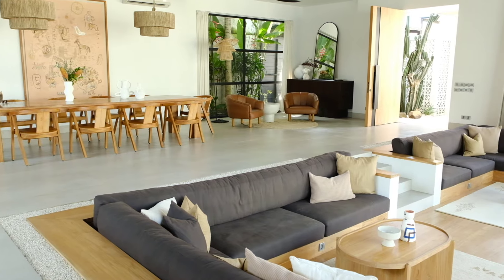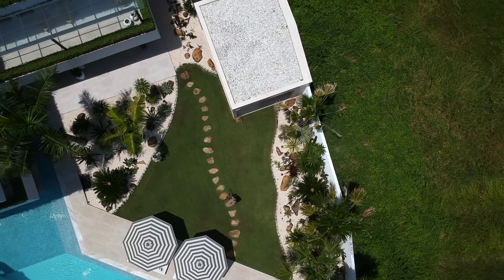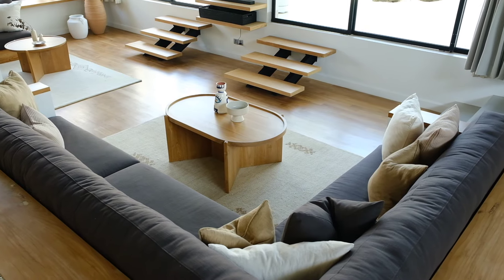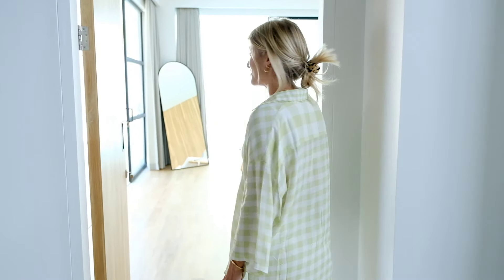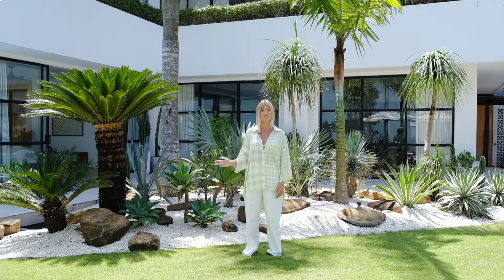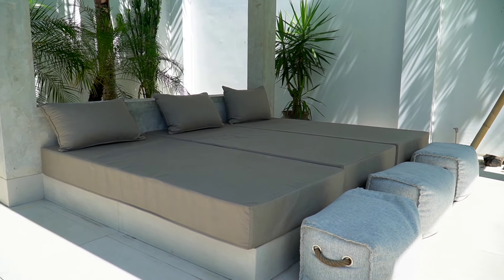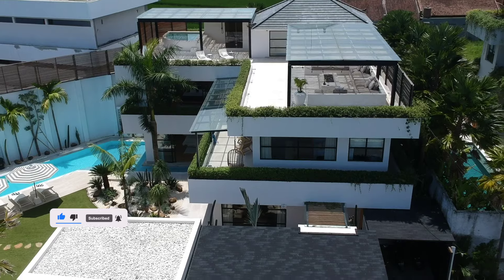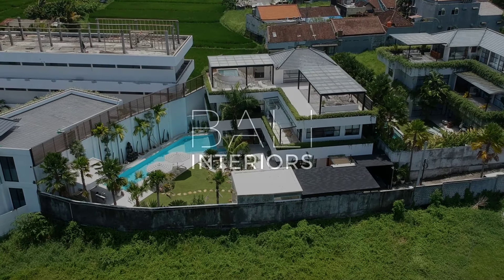Inside Gypsea Lust's $1.2 Million Bali Villa, Nanuku House |A Peek in Paradise S3 EP3|Bali Interiors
Lauren Bullen, also known as Gypsea Lust is an Australian lifestyle and travel influencer currently residing in Bali. ⁠Lauren and Jack Morris (formerly @doyoutravel) built a $1.2 million "Bali dream villa" together and now it's available for rent on Airbnb!
Recently she renovated her villa in Bali, Nanuku House with one of the best interior designer on the island, Somewhere Concepts. They both work together to add a Palm Springs vibe into her home with beautiful landscaping in the garden and a new BBQ area!⁠ On the 3rd episode of A Peek in Paradise season 3, we’re going to show you what’s it like inside her luxurious villa! ⁠

Would you like to be featured in our A Peek in Paradise?

Come join our upcoming DESIGN & INTERIORS RETREAT in Bali, where a week full of inspiration and opportunity awaits you!

Find your favorite items on shop.bali-interiors.com

00:00 Introduction
00:46 Sunken Living Room
01:04 Kitchen
01:27 Master Bedroom
01:49 Bathroom
02:01 Garden
02:19 BBQ Area
02:37 Swimming Pool
03:03 Junior Master Bedroom
03:46 Rooftop
04:06 Sauna